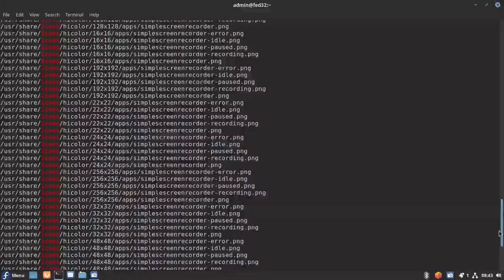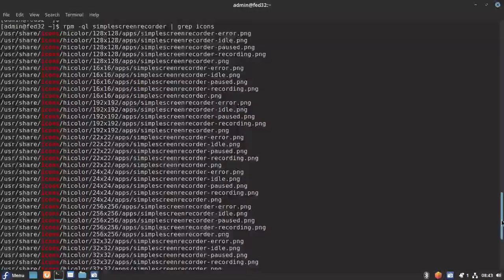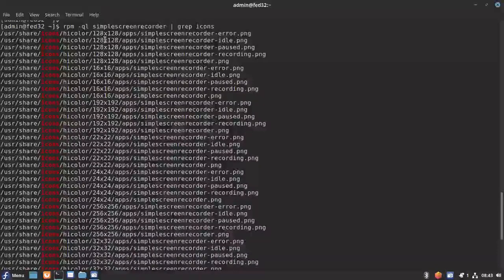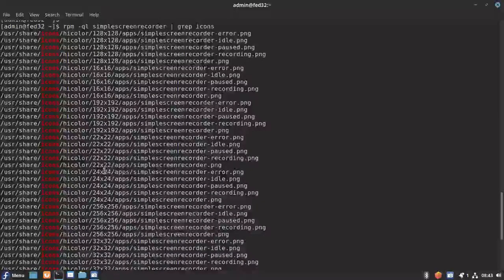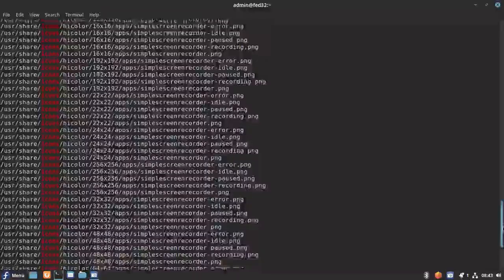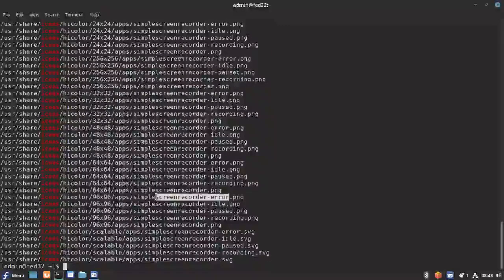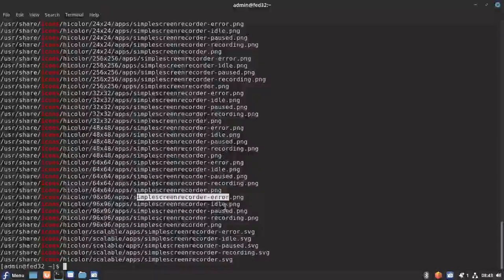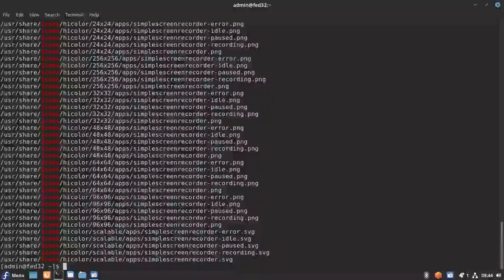Fix the Simplescreenrecorder system tray icon status in Fedora 32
In this video we will be fixing the simplescreenrecorder system tray icon status to reflect the correct action that is being done by the recorder (ie. idle, recording, paused). This fix we are applying on the Fedora 32 workstation wherein this status is showing the default icon image.